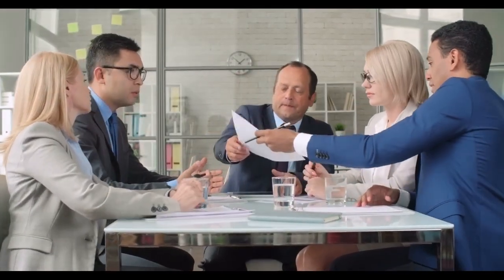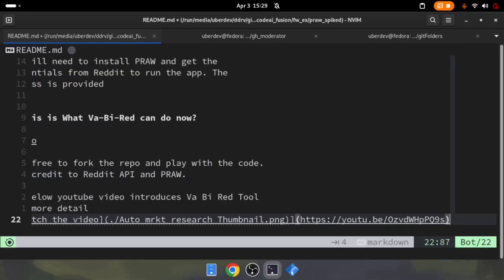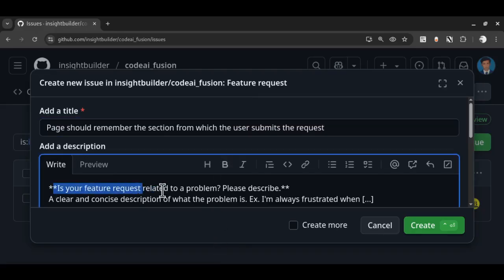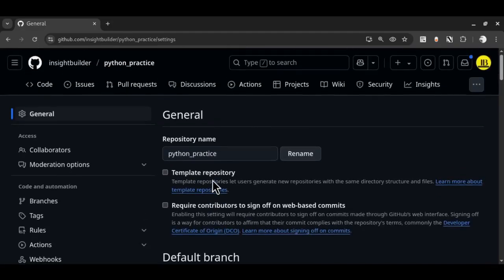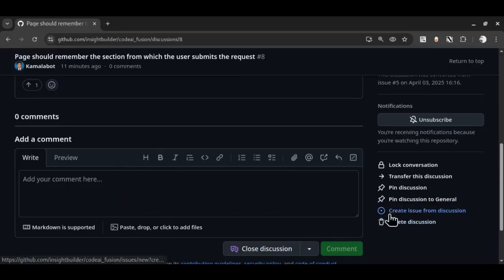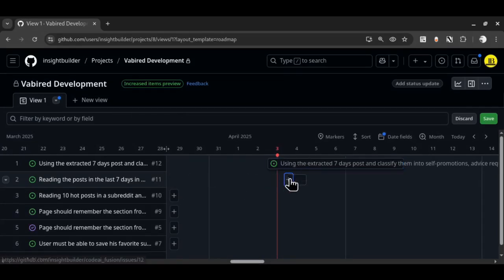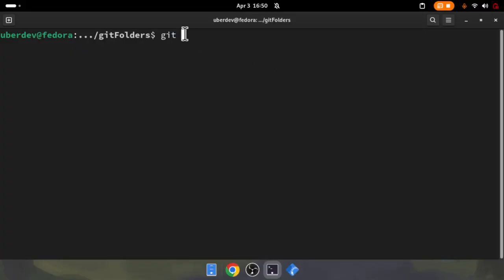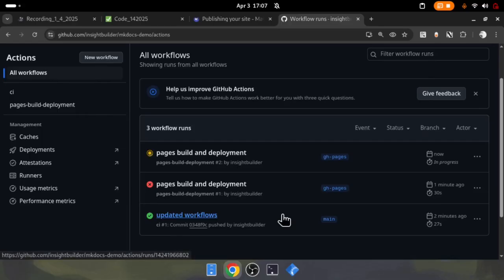How Top Open Source Projects & get 10x Engagement on GitHub Do This in 5 Steps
In this video we’ll explore how github issues, discussions, and projects can be used effectively to increase audience engagement with our projects
What are you waiting for, click on the below github repo and start developing

Chapter:
0:00 How to Increase Engagement
1:00 Inform users with Github Readme
2:22 Ask for Feedback with Github Issues
4:22 Engage with Discussion
6:10 Clear the Clutter with Projects
8:10 Guide Users with GH Pages Documentation
11:00 Next Video Master PR Merges

**Narrator Voice**
Kindly note the AI generated voice has been used.
OpenAI TTS :Alloy
**Narrator Voice**